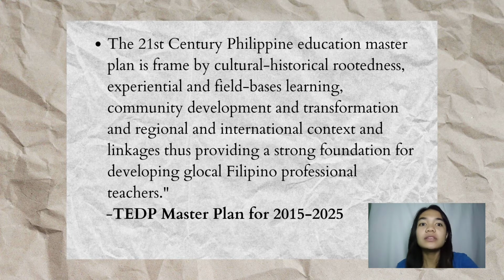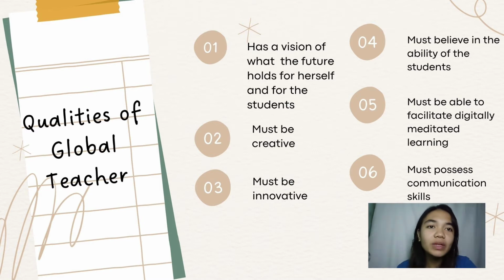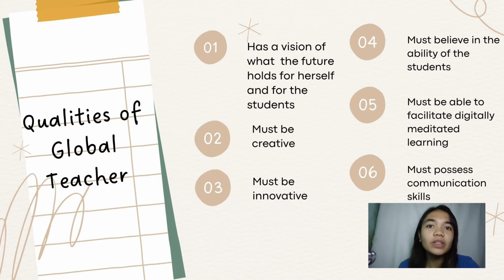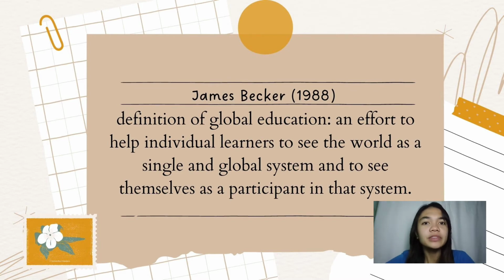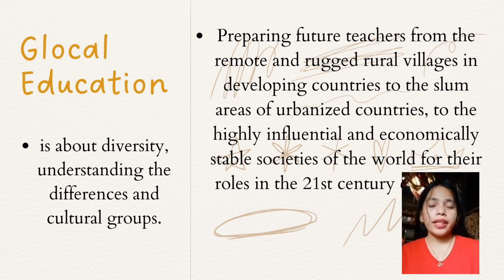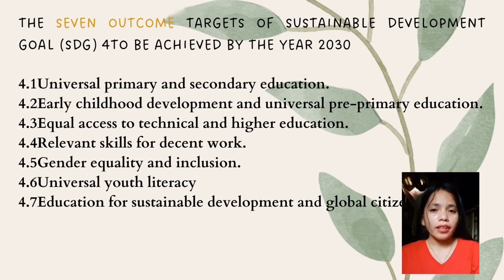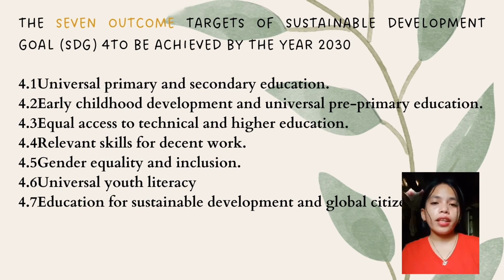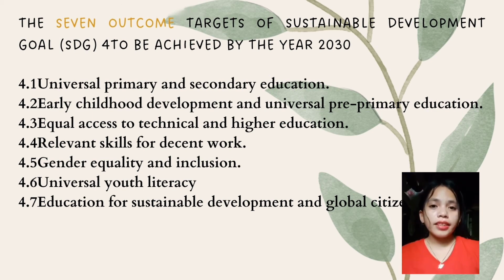THE GLOBAL AND GLOCAL EDUCATION: IS THERE A DIFFERENCE?